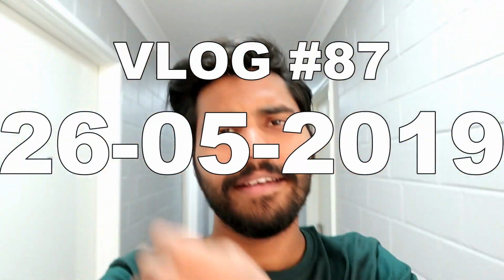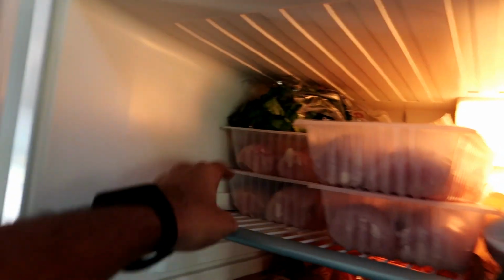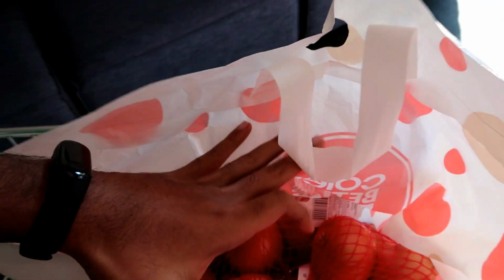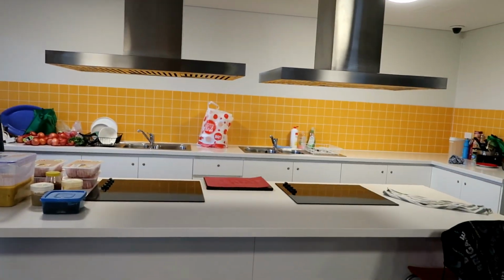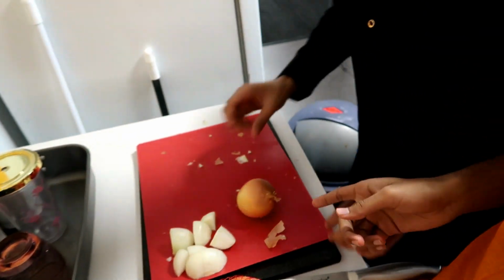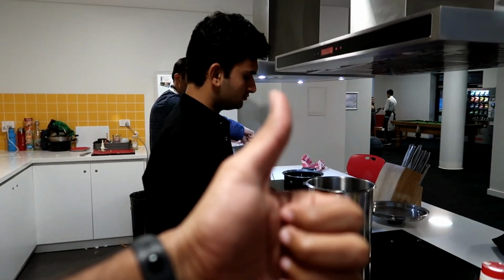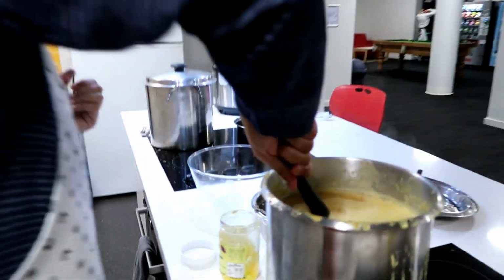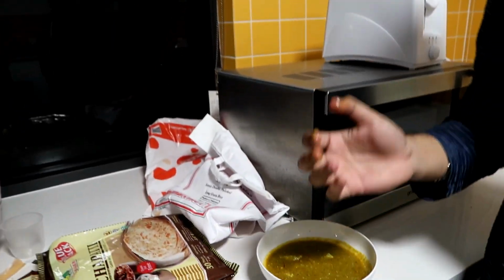COOKING INDIAN FOOD FOR FOREIGNERS!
I like making videos, so i make it and upload it here.. if you like these videos don't forget to give it a thumbs up and also subscribe to the channel.

GORILLA TRIPOD